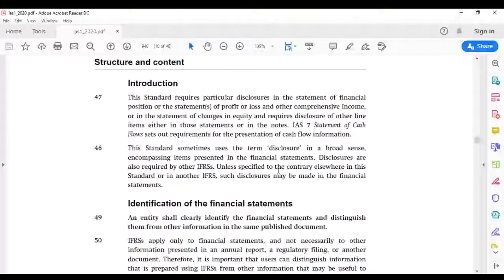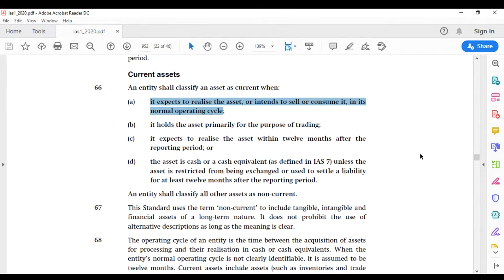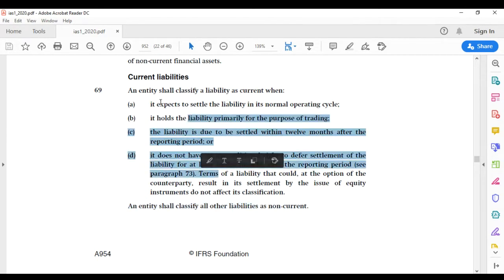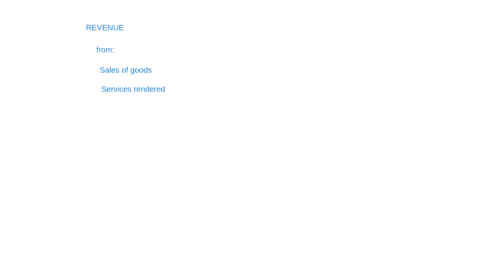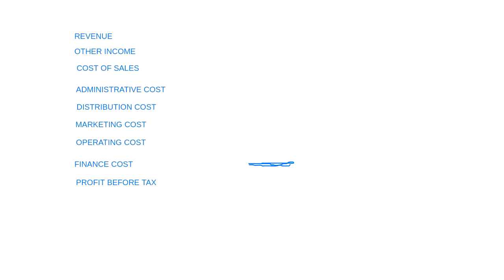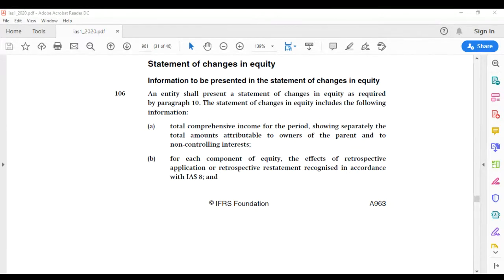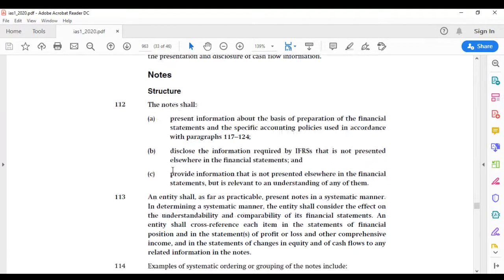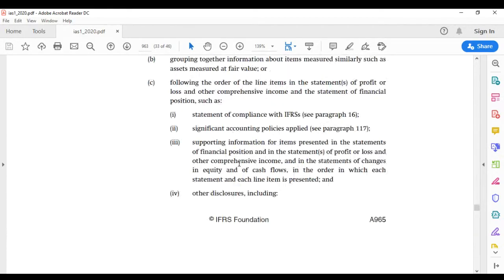FA2 Winter School 2020 Class 3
Financial Accounting 2 at CPUT: IAS1: Presentation of Financial Statements (Part 2)